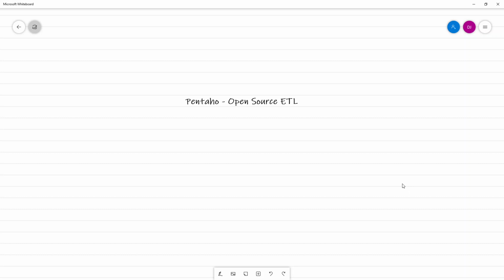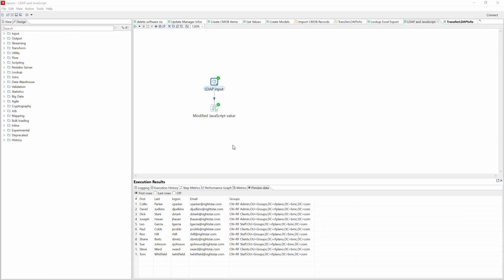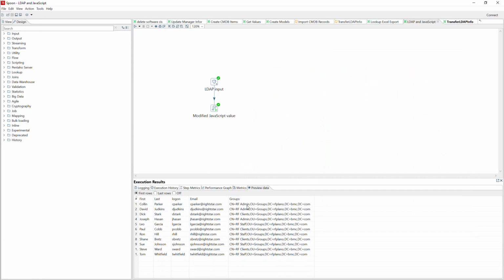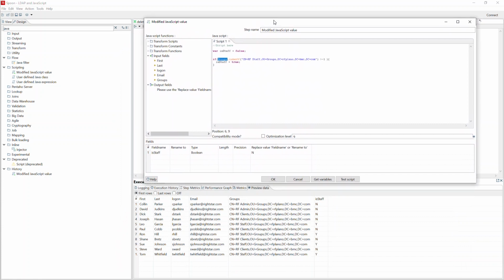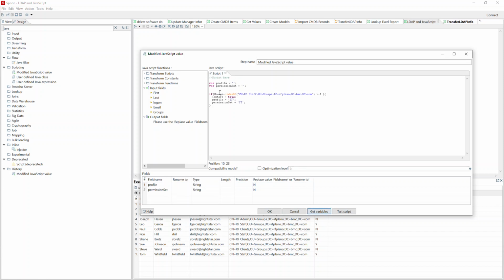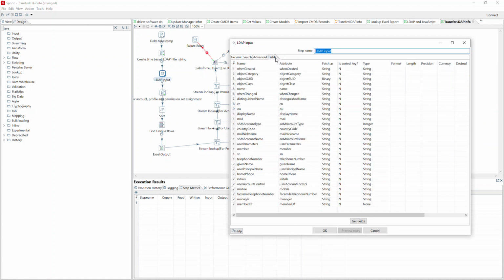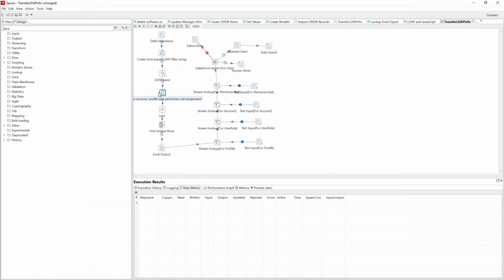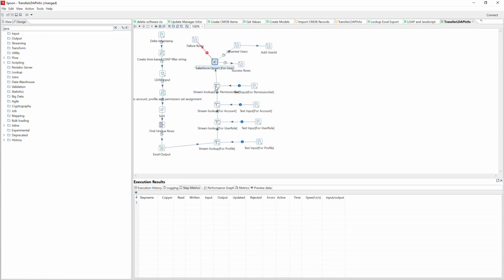Dynamically set Salesforce permissions using Active Directory Group Membership.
Query Active Directory, and based on Active Directory Group Membership, dynamically grant Salesforce permissions to your newly created Salesforce users.